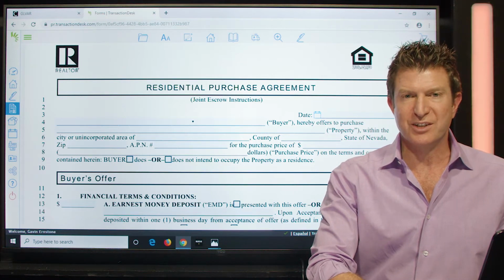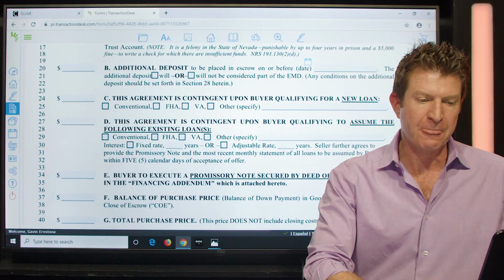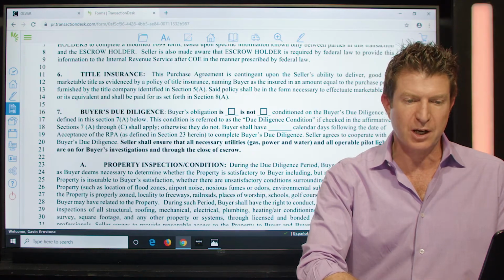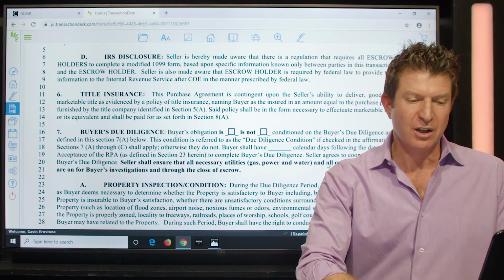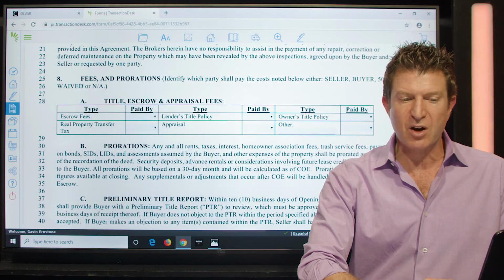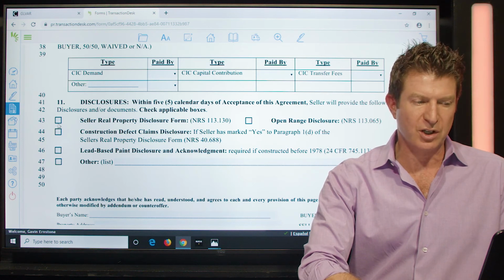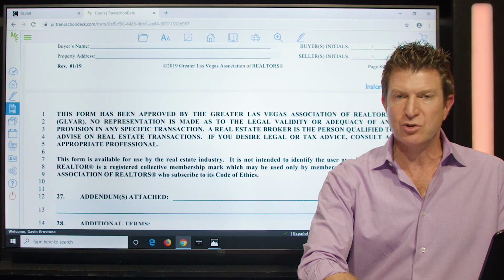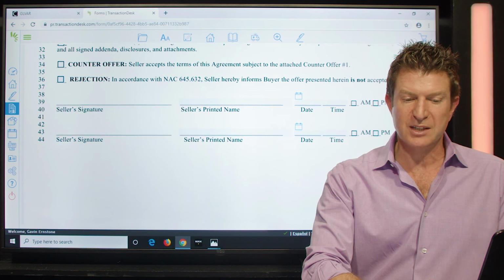Residential Purchase Agreement